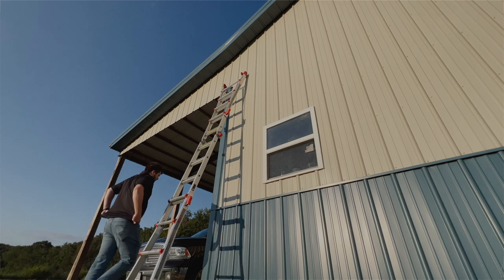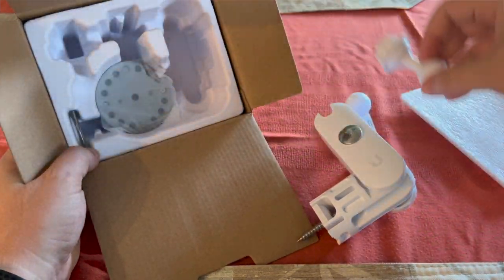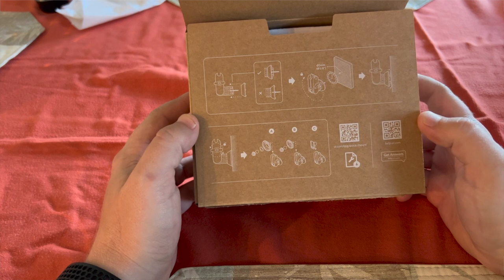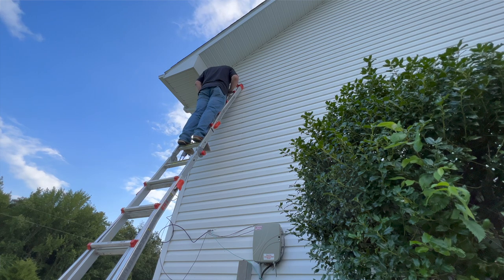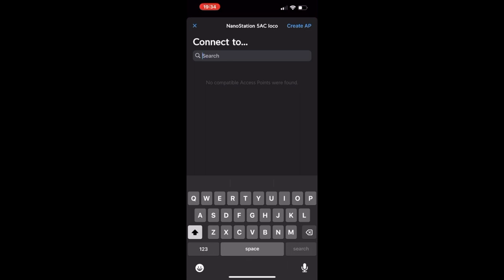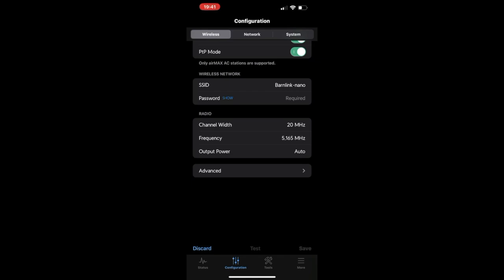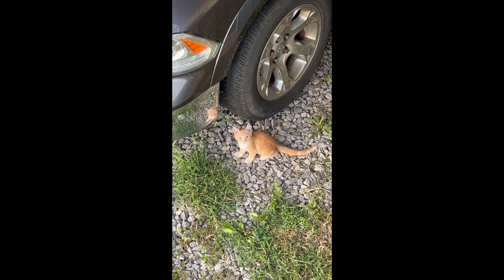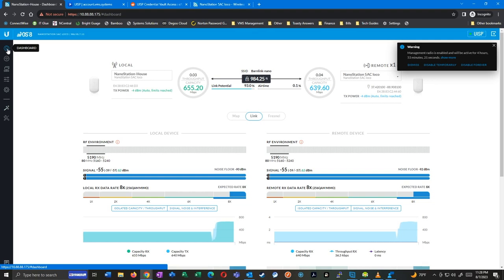Wireless Bridge - Installation (Part I)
In this video, I go through the process of installing a Nanostation 5AC Loco wireless bridge between my house and barn.  This is just the initial setup and it is more of a video documenting my experience than a strict "how-to".  I don't get deep into the configuration or customization in this video, but we will start customizing settings in Part II.

This is a bit of a different video for me since I typically don't stray too far from configuration tutorials or device overviews.  Let me know if this is a format that is somewhat interesting.

Corrections: Unifi US-8-60W.  In the video, I say I know this switch supports 24V Passive PoE.  This is not correct and the US-8-60W only supports standard PoE protocols.

Timestamps:

Intro: 00:00
The Plan: 01:50
The Locations: 03:06
Quick Mount Kit: 04:06
Mounting First Device (House / AP): 05:30
Connecting to Switch: 07:21
Initial Configuration: 09:13
Mounting Second Device (Barn / Station): 10:39
Quick Recap: 12:00
Connecting to UniFi Switch: 12:17
Setup & Troubleshooting the Bridge: 14:34
Alignment: 16:40
Another Quick Recap: 16:57
Logging into Bridges (Using existing UISP): 17:38
Planning AP-side Configurations: 19:56
Tuning Station-side Configurations: 20:53
Tuning AP-Side Configurations: 22:03
Cleaning Up Configurations: 24:22
Future Configurations: 25:17
Outro & Last Re-cap: 25:45